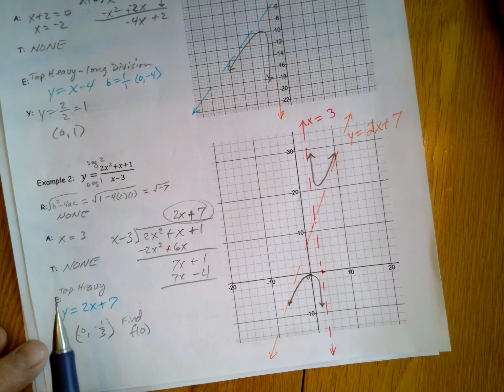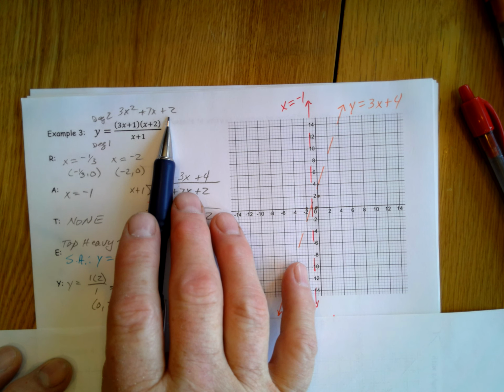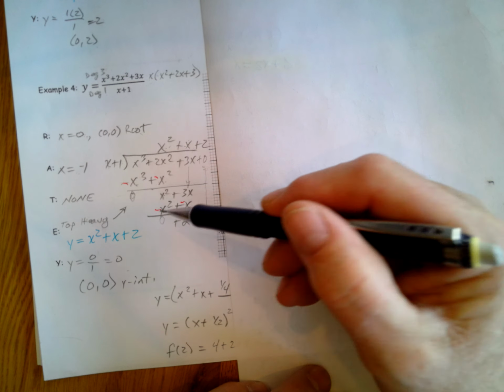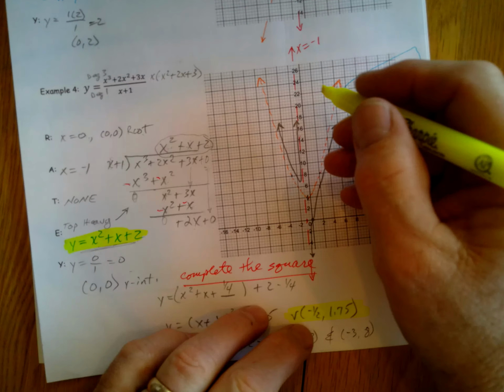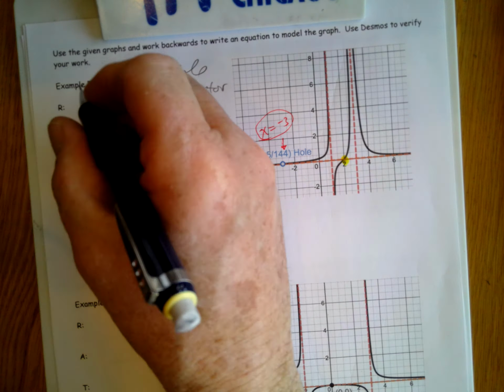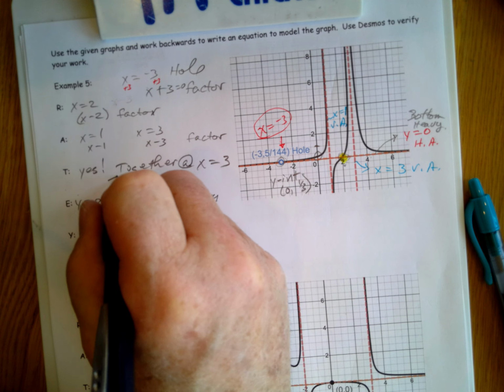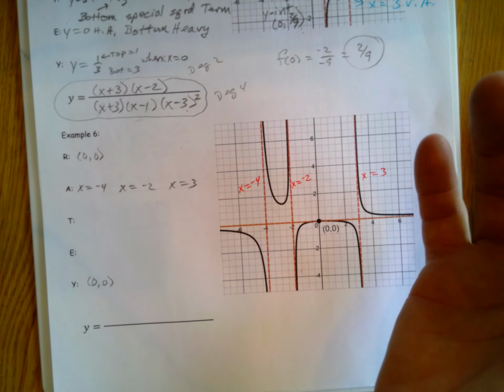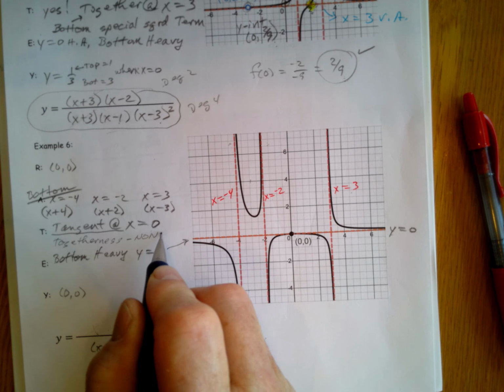Day 3 Lesson Notes #'s 3-6 (S.A.'s)